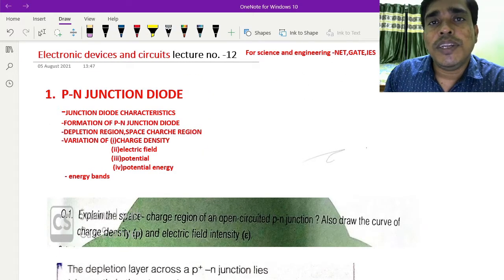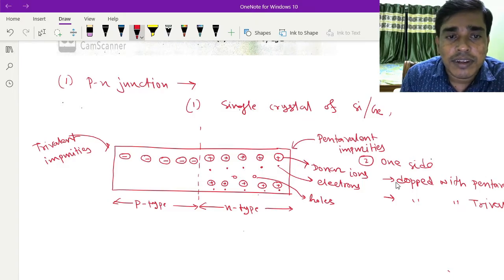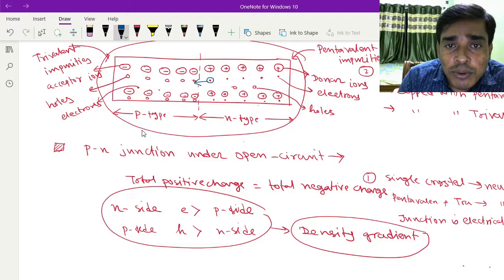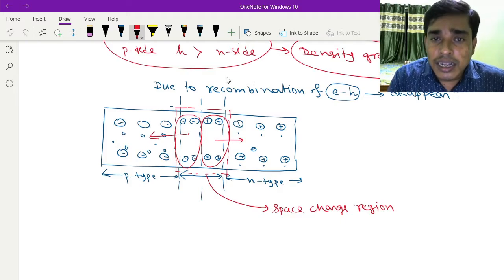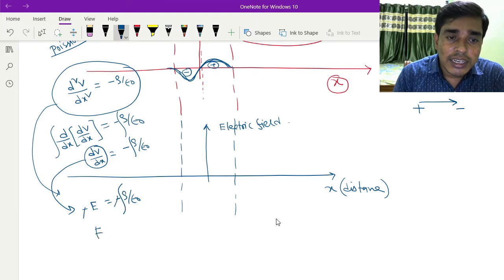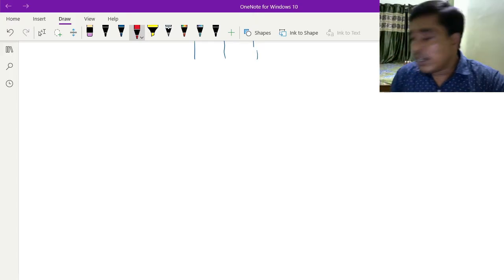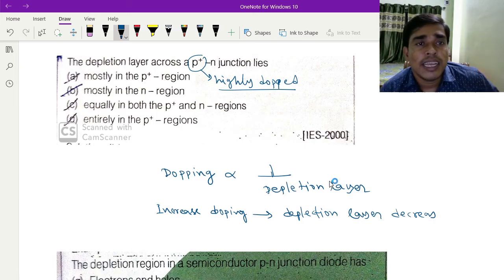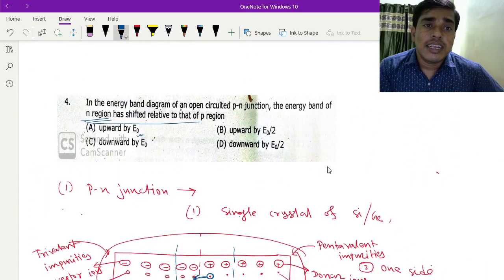P-N JUNCTION DIODE //ELECTRONICS DEVICES AND CIRCUITS//ELECTRONICS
ELECTRONICS DEVICES & CIRCUITS,ELECTRONICS@PIRACADEMYFORPHYSICSBYPIRSIR
P-N JUNCTION@PIRACADEMYFORPHYSICSBYPIRSIR
GATE ELECTRONICS @PIRACADEMYFORPHYSICSBYPIRSIR
NET ELECTRONICS@PIRACADEMYFORPHYSICSBYPIRSIR
IES ELECTRONICS AND TELECOMMUNICATION @PIRACADEMYFORPHYSICSBYPIRSIR